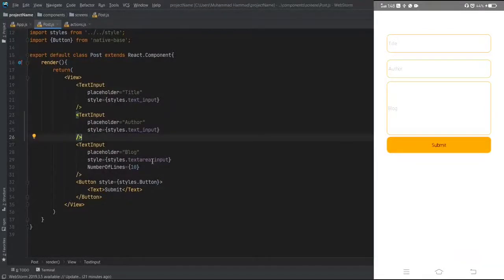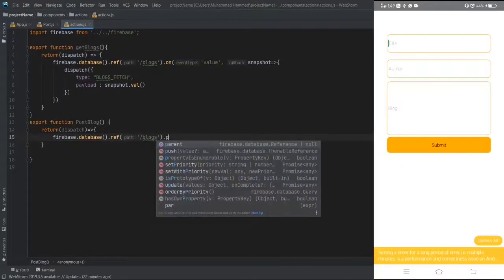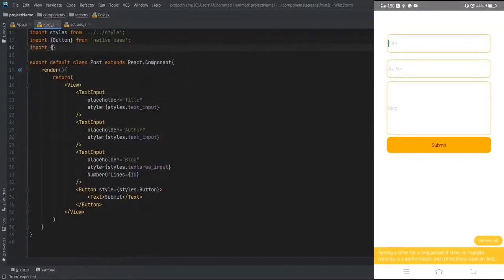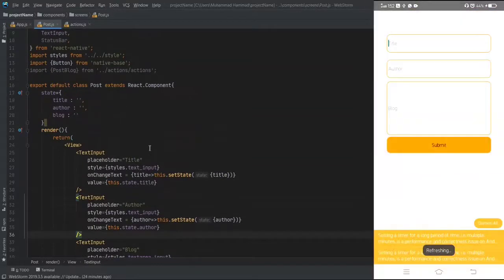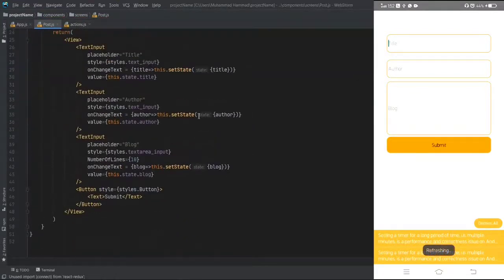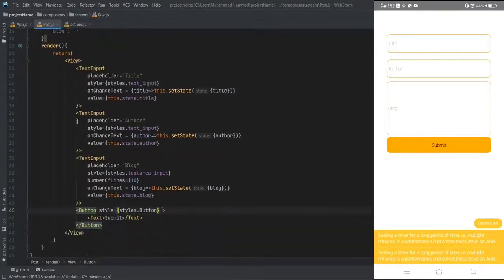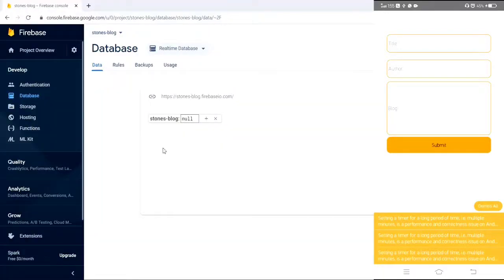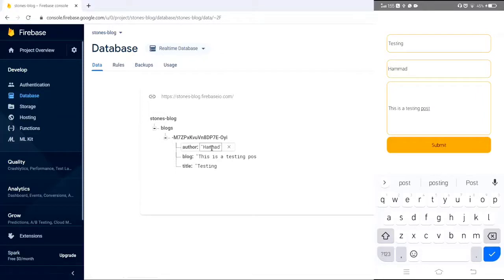Blog App Part 4 - Inserting values in firebase | React native firebase crud | firebase data insert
This react native firebase crud tutorial is focusing on how to insert data in firebase database. In this tutorial, we will learn firebase insert data with example. And we will be using react native alongwith redux for this purpose.